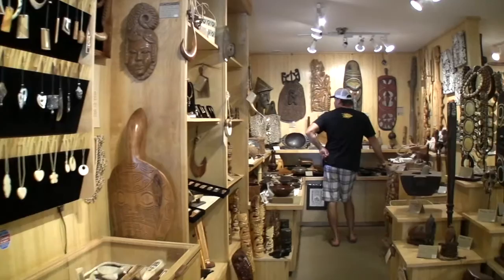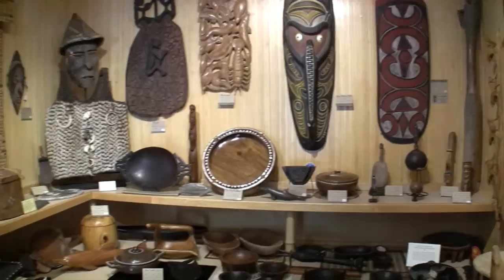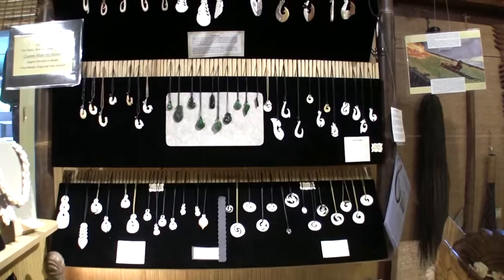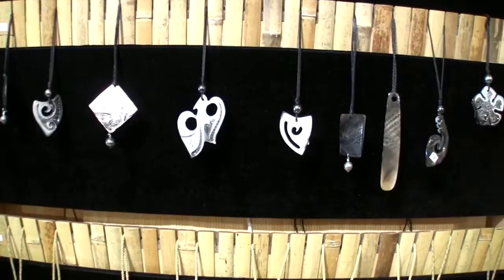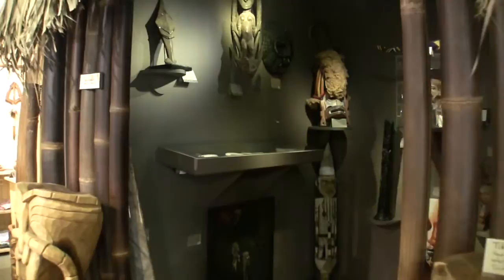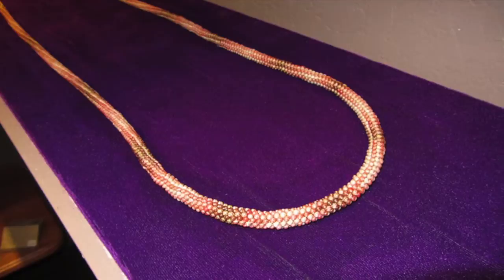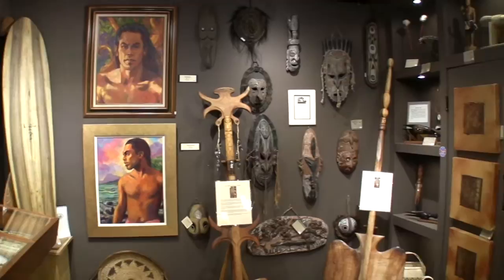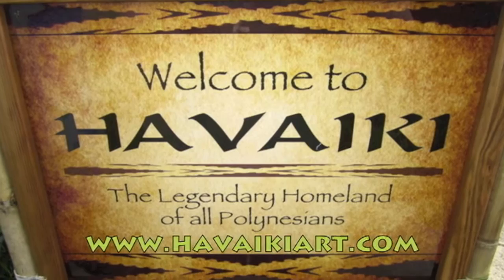Havaiki Oceanic and Tribal Art Gallery in Hanalei on the Beautiful North Shore of Kauai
Havaiki is the ancient name used to describe the legendary homeland of all Polynesians. It is the setting off point of the Polynesian canoes into the vast Pacific Ocean in search of faraway lands and new beginnings. Very much like the ancient Polynesians we undertook a sailing adventure of our own aboard Firebird, our 84 ketch, in search of new lands and wonders. During our cruising, we collected an inventory of Oceanic art with the intentions of opening a gallery in Kauai, and making Kauai our permanent home.